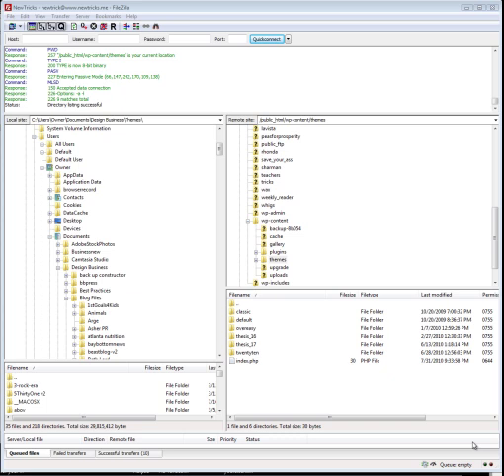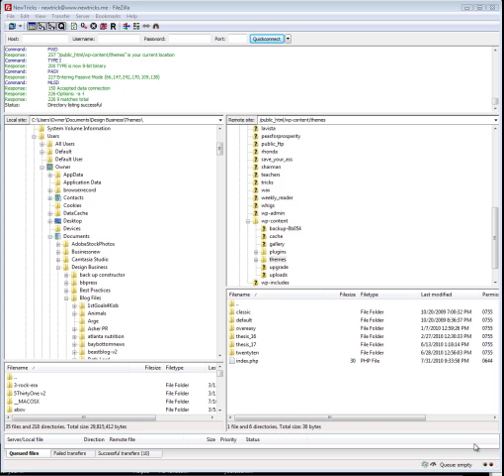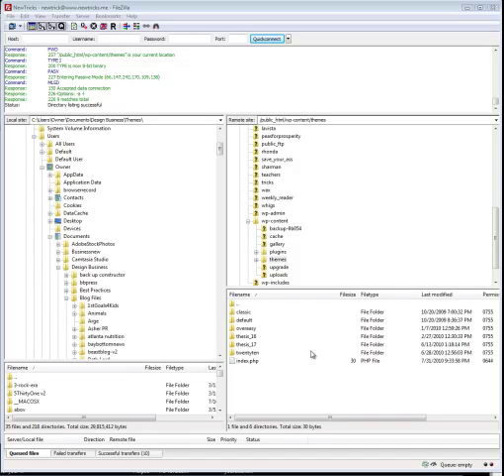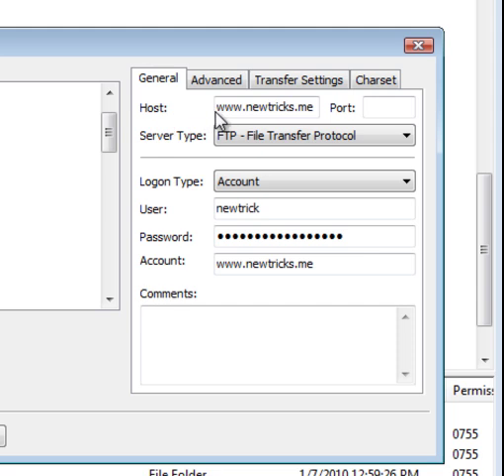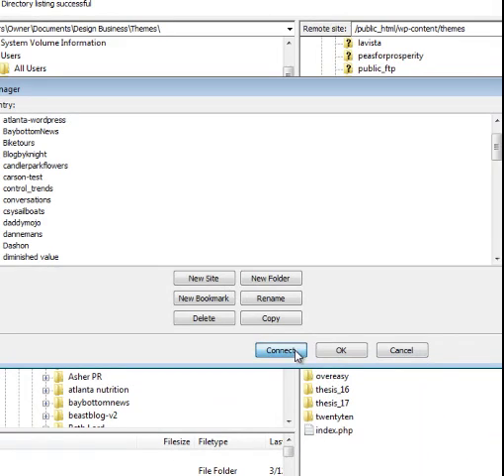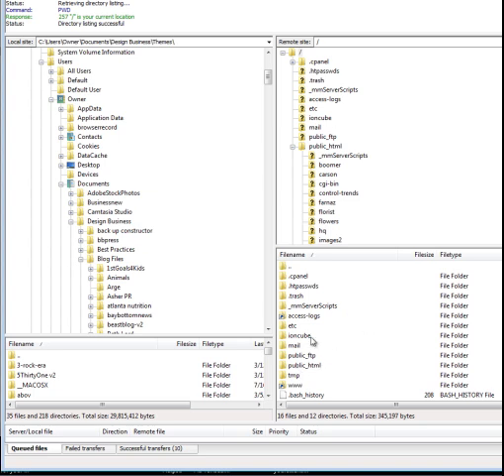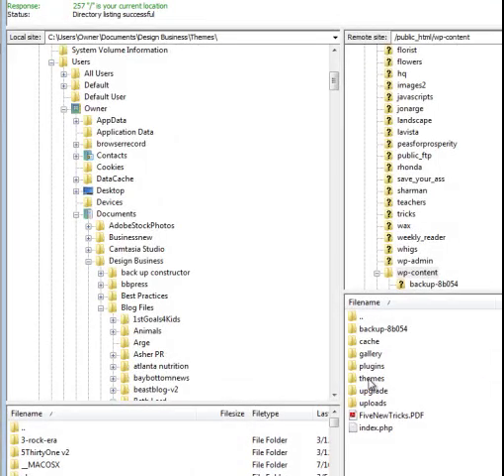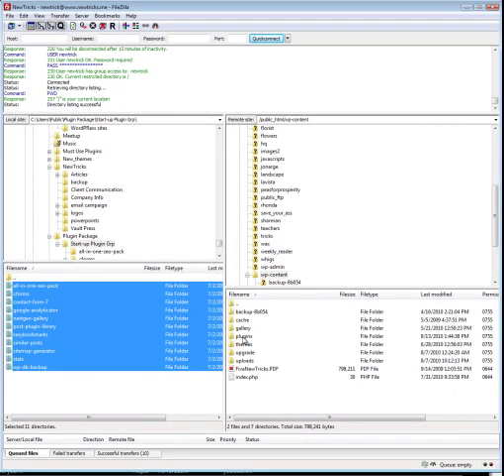filezilla.mp4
How to Customizing WordPress Themes using Filezilla to Upload themes and Plugins.